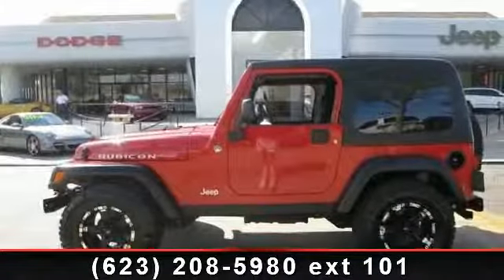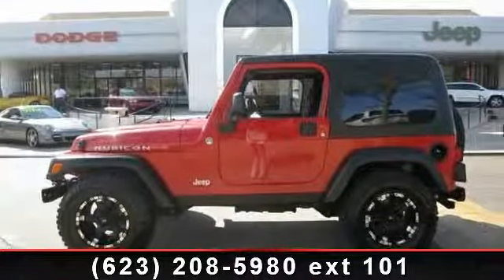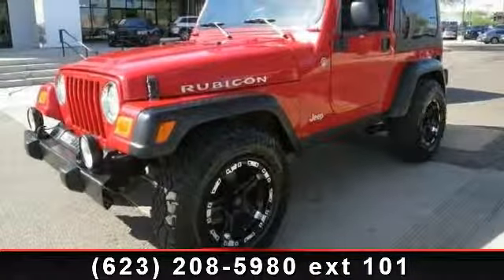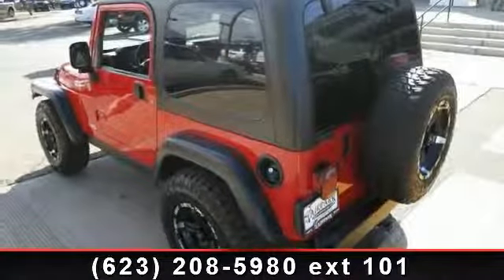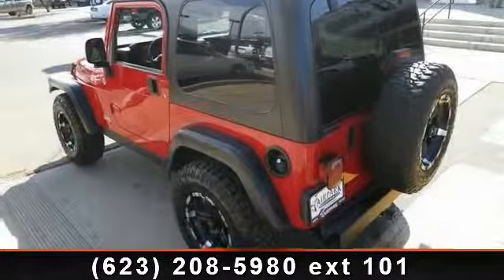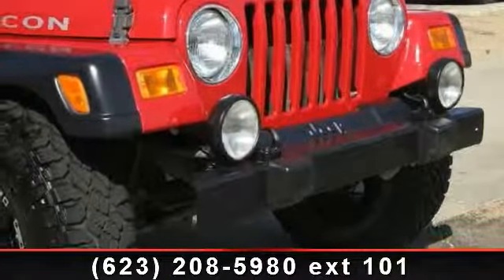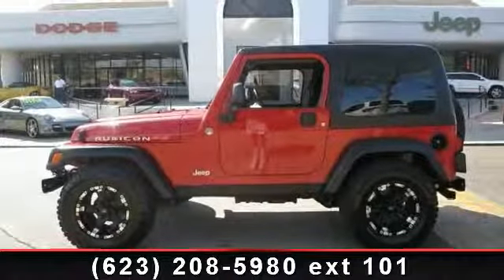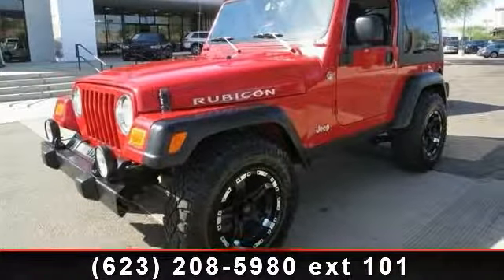2006 Jeep Wrangler - Airpark Dodge Chrysler Jeep - Scottsda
Imagine yourself in this 2006 Jeep Wrangler Rubicon. If you are looking for an automobile with great features, look no further. This vehicle comes with a reliable 6 cylinder engine, connected to a smooth shifting automatic transmission. This vehicles top features include Pass-Through Rear Seat, 4-Wheel Disc Brakes, Tachometer, 4.11 Axle Ratio, Adjustable Steering Wheel, Power steering, Satellite Radio, and Dual front impact airbags. If you are looking for a solid pre-owned car this might be the one. This vehicle shows low mileage and has a smooth ride. Let us put you in the drivers seat today.